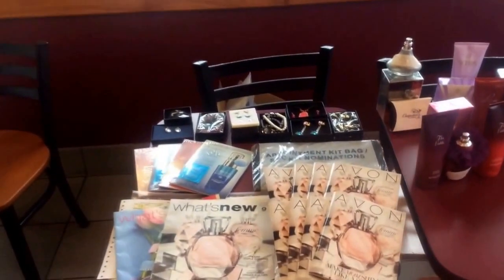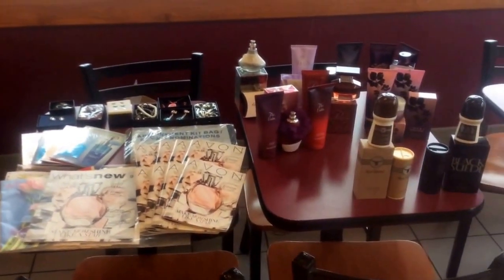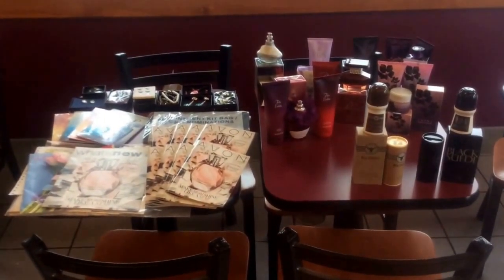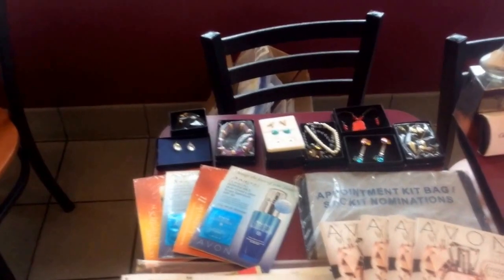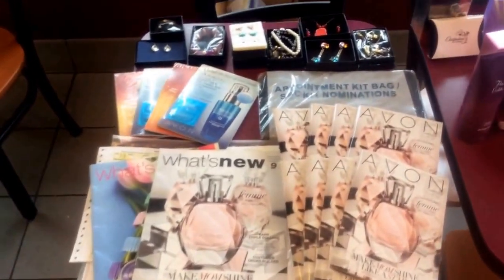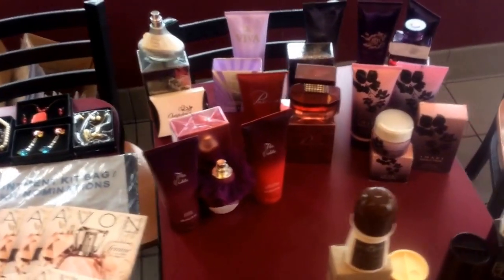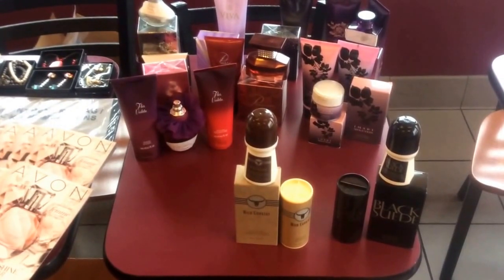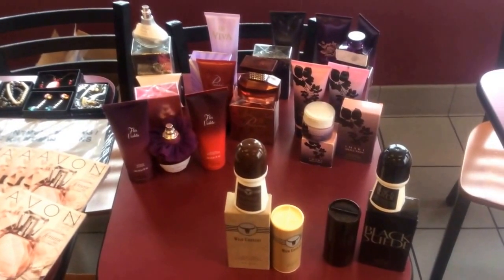Avon Mini Event . Sales & Prospecting. Selling Avon .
Setting  up at a local Dunkin Donuts for a couple hours on a Saturday . Just making people aware of all the wonderful things avon has to offer .  Not only to help you stay looking and feeling beautiful , But also to help your family and friends financially.

Get Your Business Started Today with REF CODE Tschrom @ w